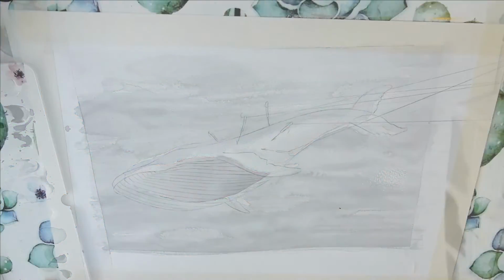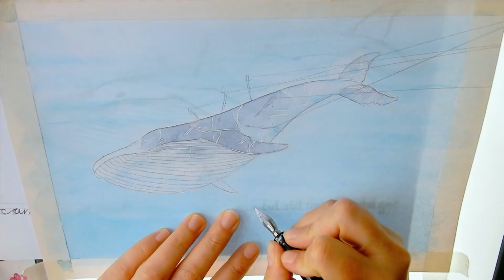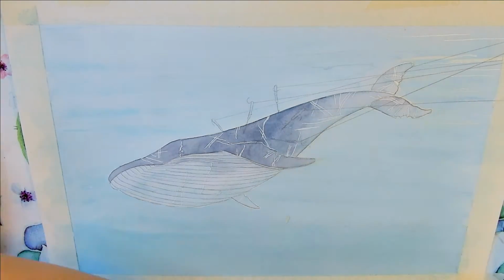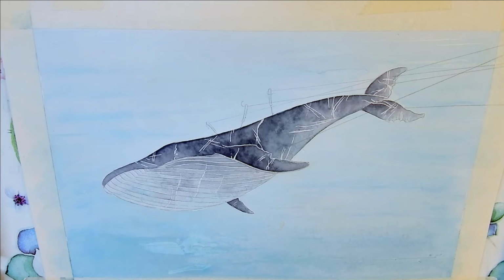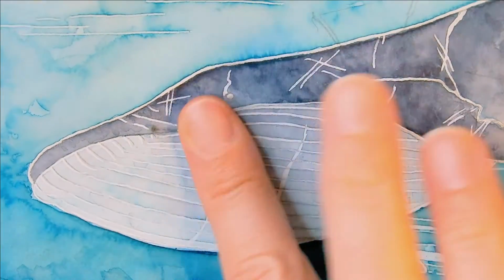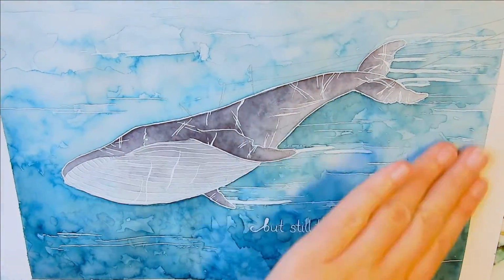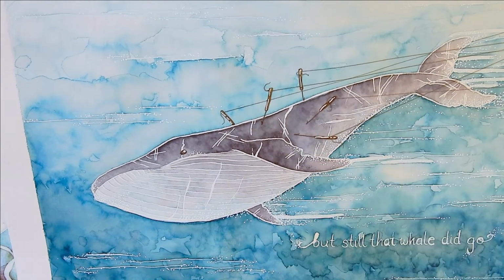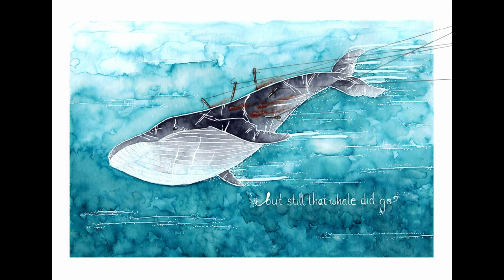I illustrated that viral sea shanty! Timelapse watercolor painting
I painted with inspiration from Wellerman/Soon may the Wellerman come!
The lovely music in this video is by Aislinn - Tracks: Dusty Window, The mountain kid and Cathal